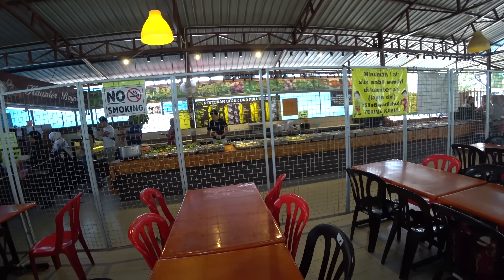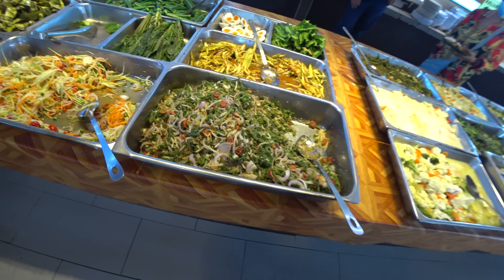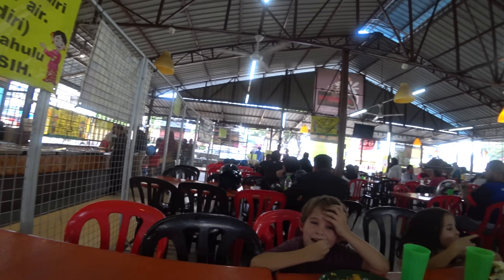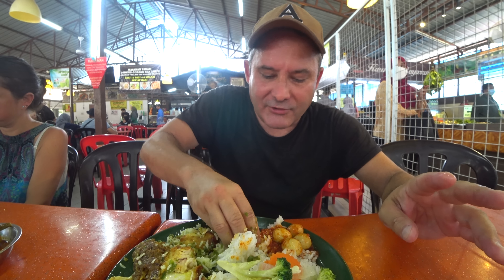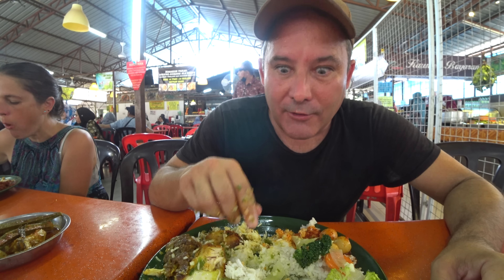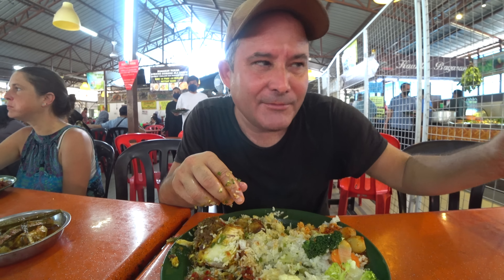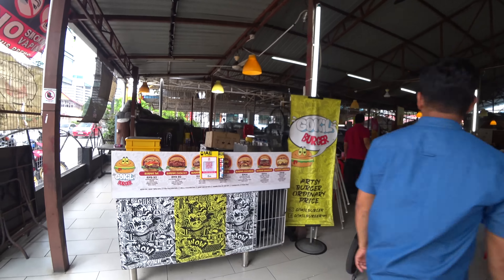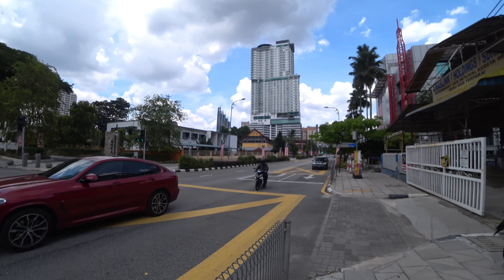The Best Traditional Nasi Campur We Got Here In Kuala Lumpur 🇲🇾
I cannot leave the country without showing you this place for traditional Nasi Campur. It is actually in Kampung Bharu right here in Kuala Lumpur, Malaysia. It is a popular place, for sure, the first day we came by there was a Sunday and it was impossible for us to find seats. So we came back another day and before twelve. We did get food and we did get it, did we like it? Hell, let's see what went down there. The place is called "Restoran Gerak 23" and I can tell you - it is special!

We do appreciate any donation as it does make a big difference.

I  am a professional writer gone vlogger. Let's see if I can make this professionally too.

Location: Lot 2959, Jalan Raja Abdullah, Kampung Baru, 50300 Kuala Lumpur, Wilayah Persekutuan Kuala Lumpur, Malaysia